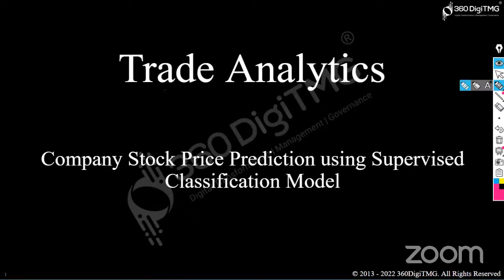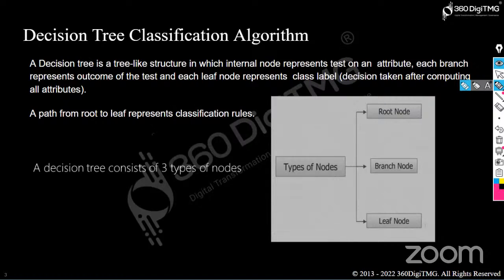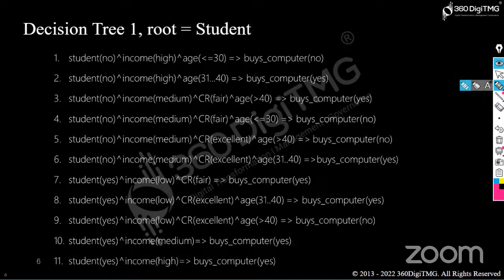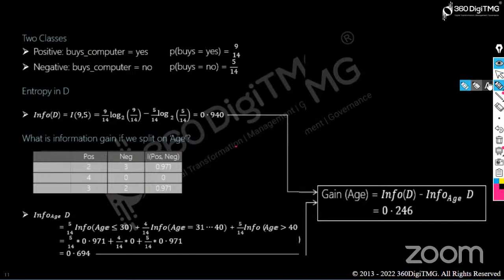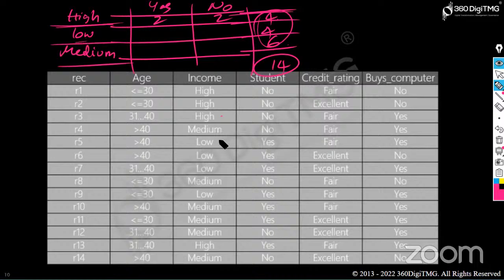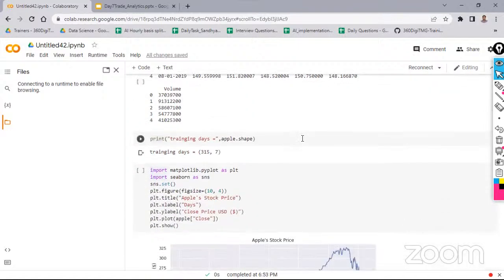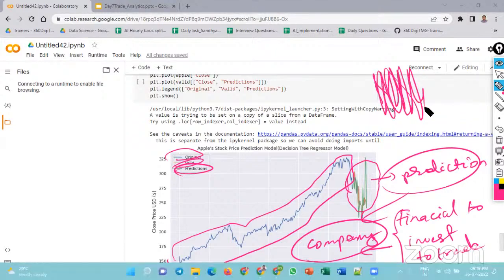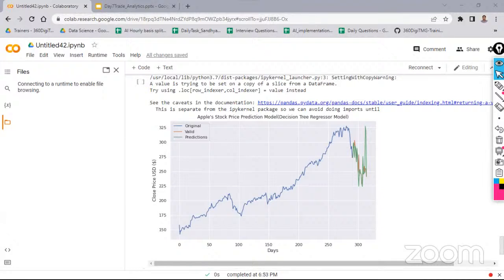Trading Analytics | 8 Hours Course | Day 7 | 360DigiTMG